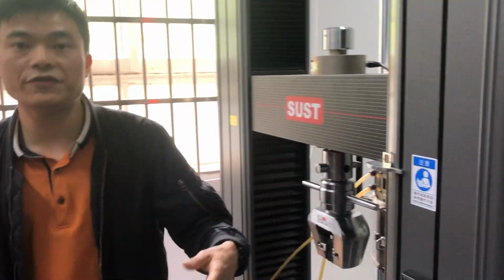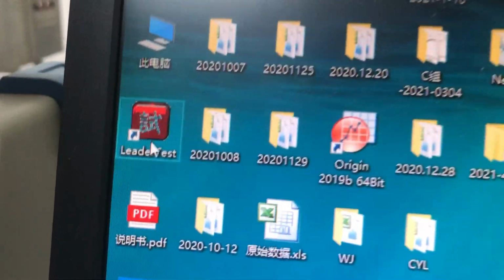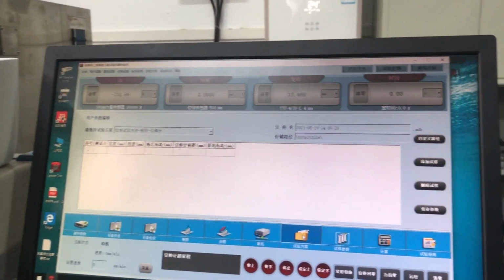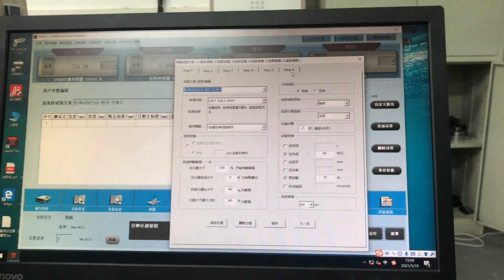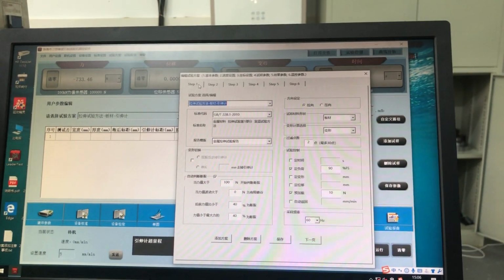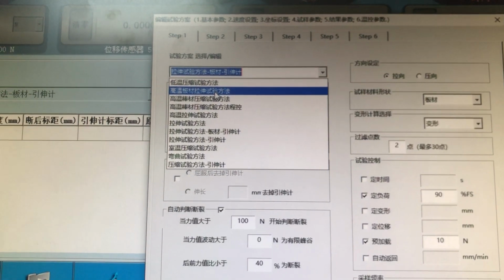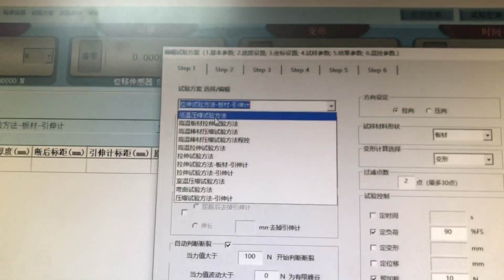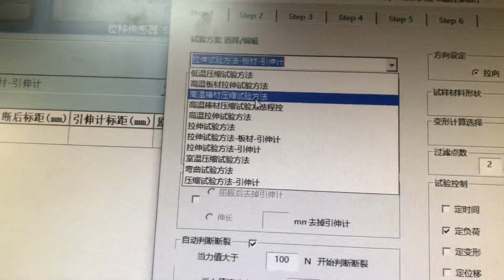Engineering Materials 1